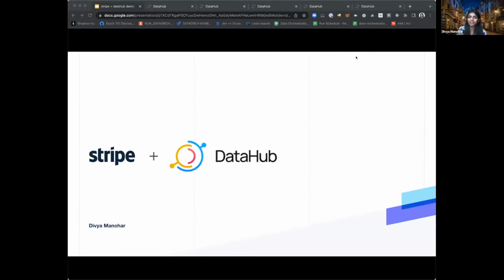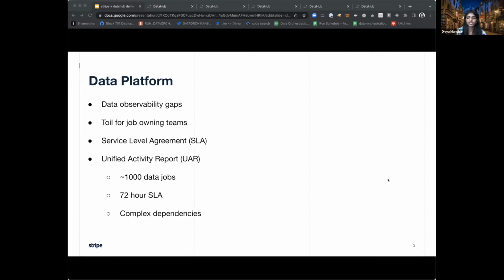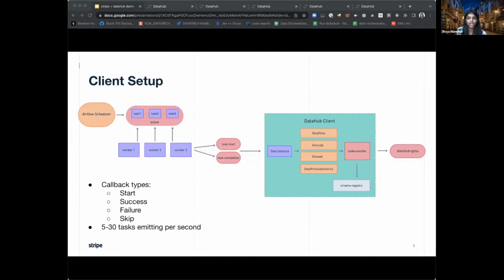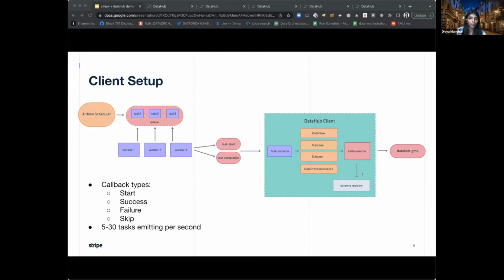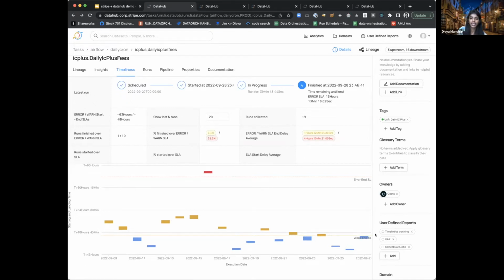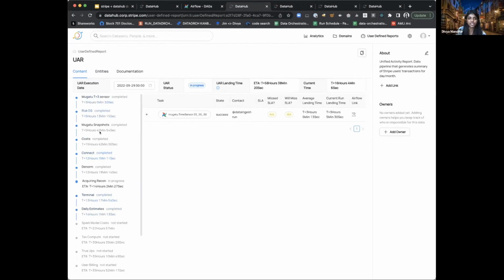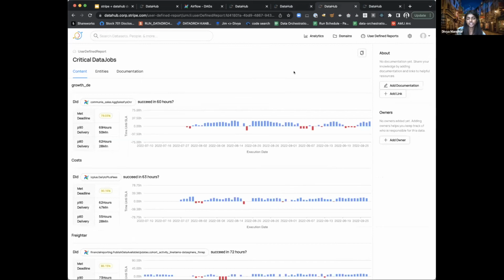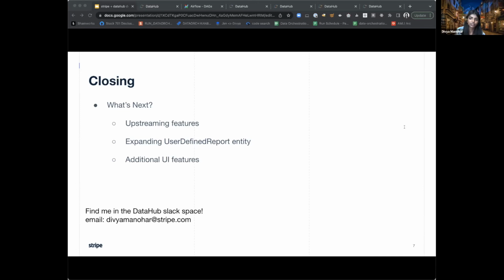DataHub TownHall (Sept 2022) - Stripe & DataHub Community Case Study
Divya Manohar (Stripe) shares how Stripe uses DataHub at DataHub September 2022 Town Hall.